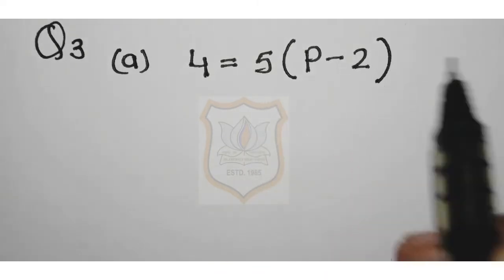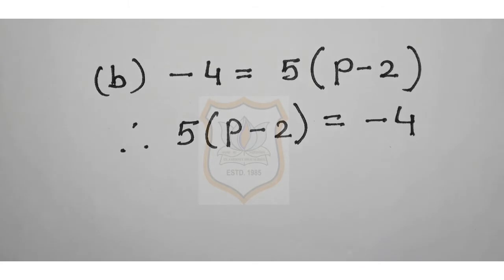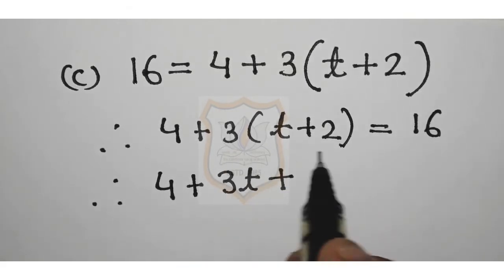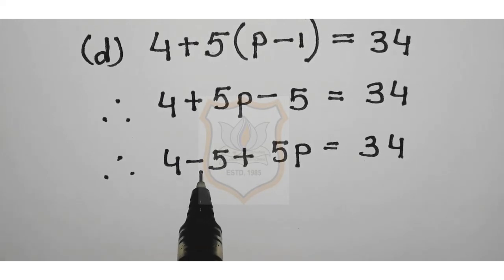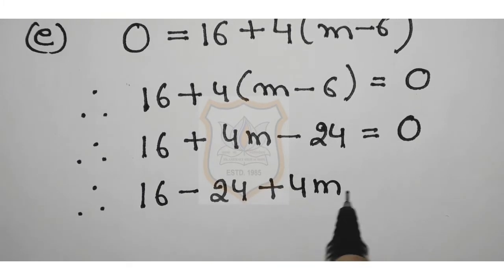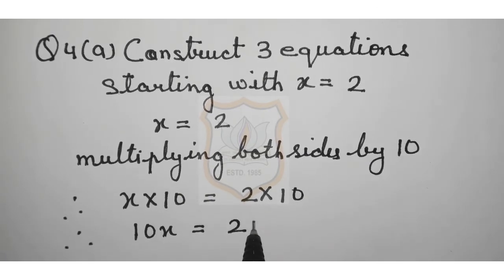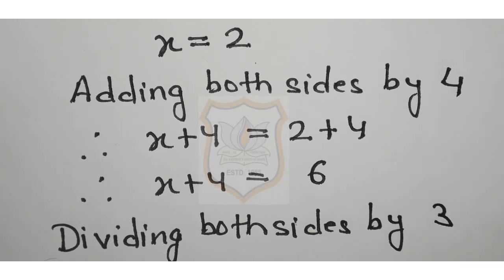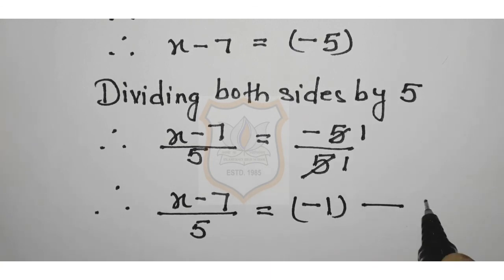Std 7 Mathematics Ch 4 ( Continued..)